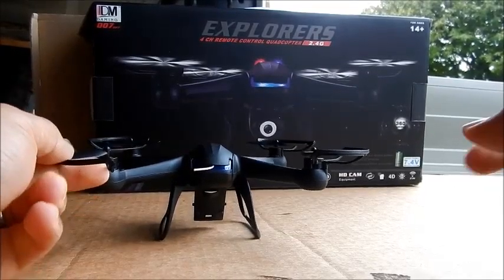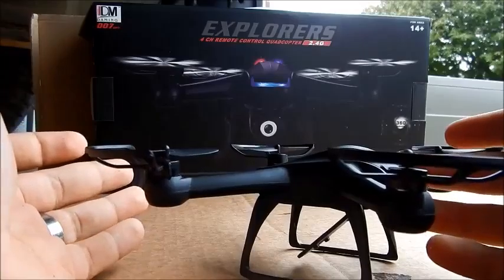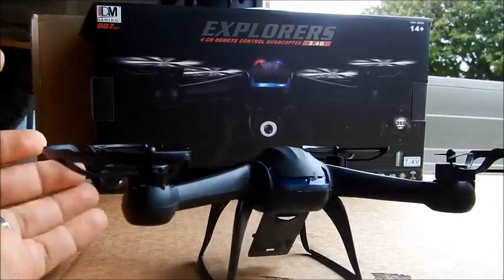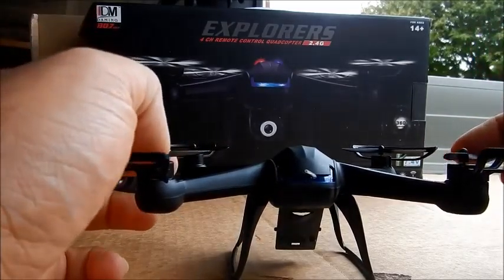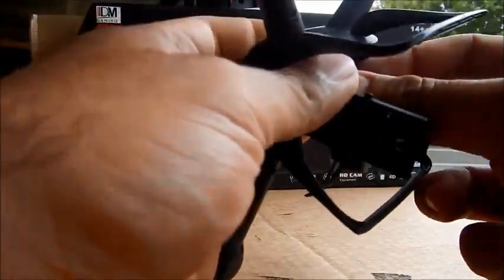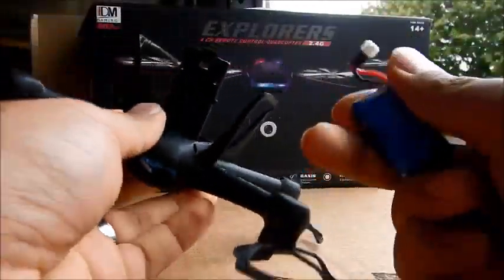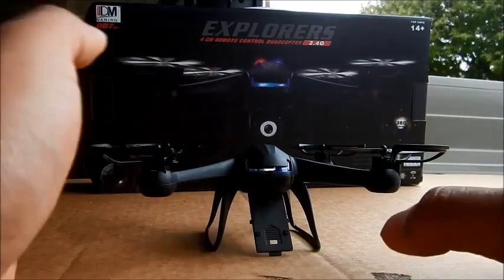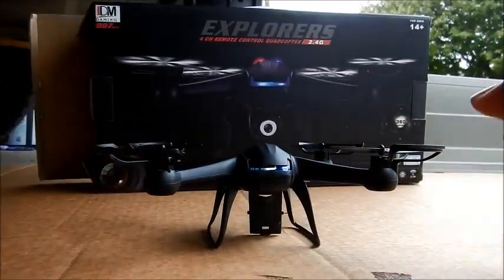HOW TO FIX DM007, BATTERY, BINDING, MOTOR ISSUES EASY FIX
I Hope you found this comical. I did! Sorry If this didn't help you. After researching and researching and seeing others complaints I think this might be the worst quad out there right now. But honestly its not worth a dime or anyone's time.